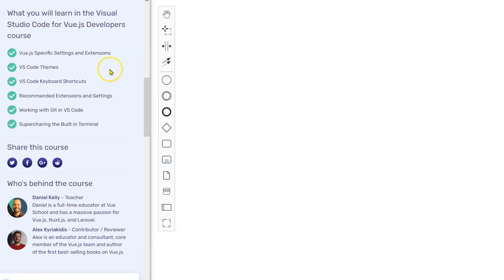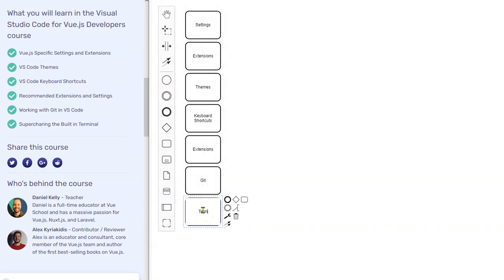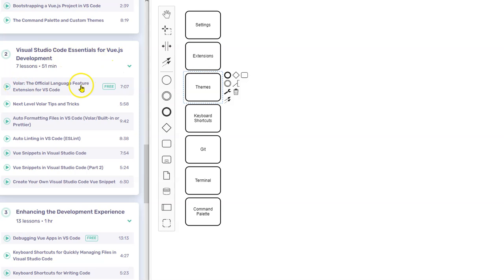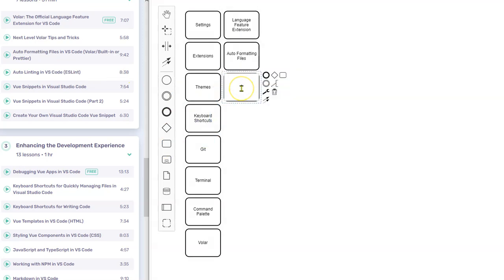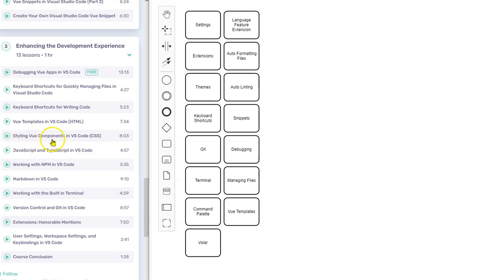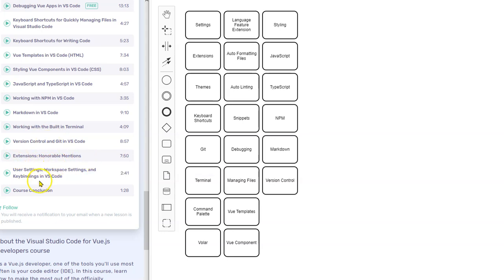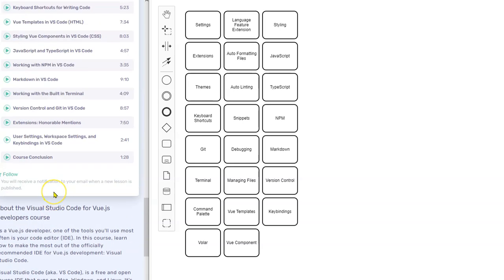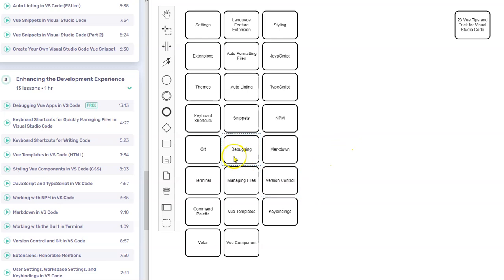23 Vue Tips and Trick for Visual Studio Code